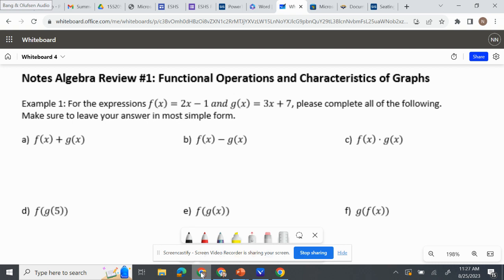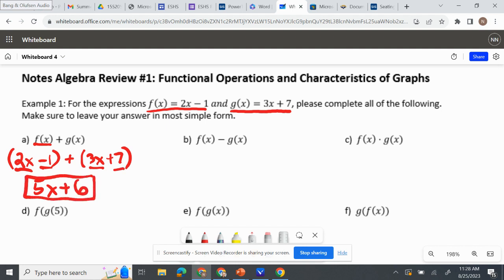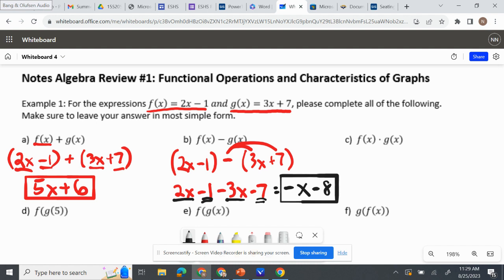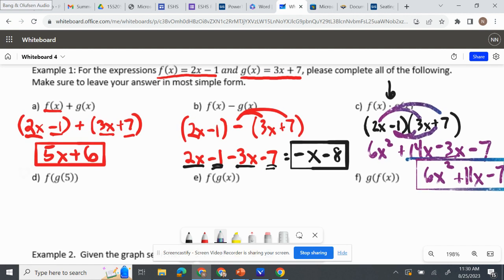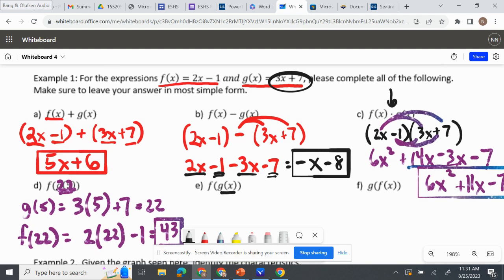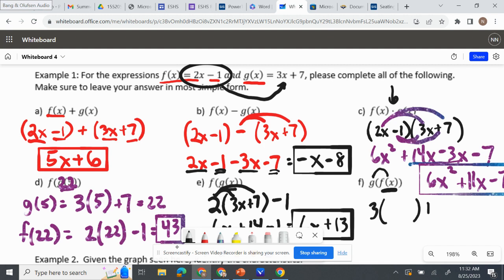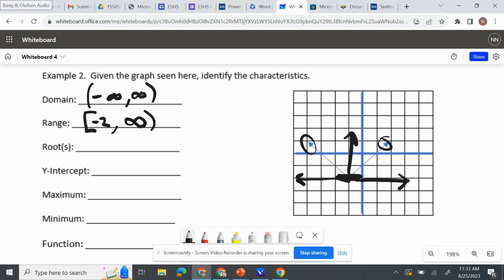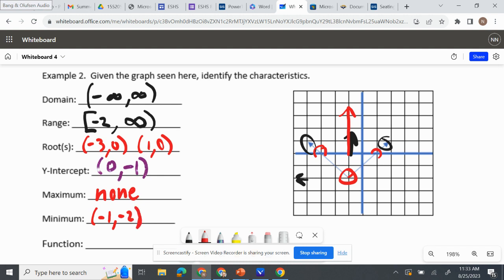A2 Notes Review #1